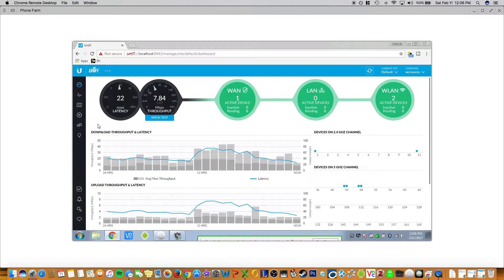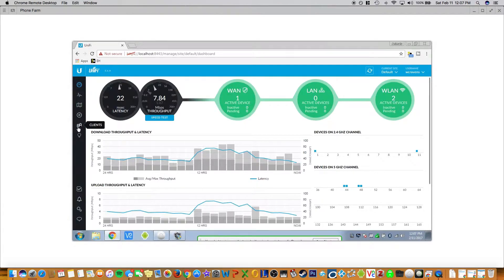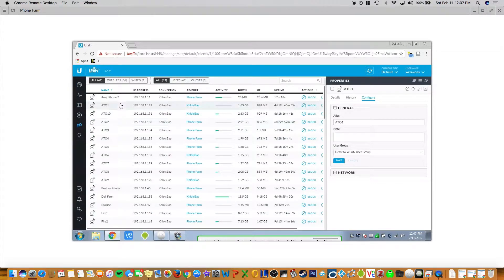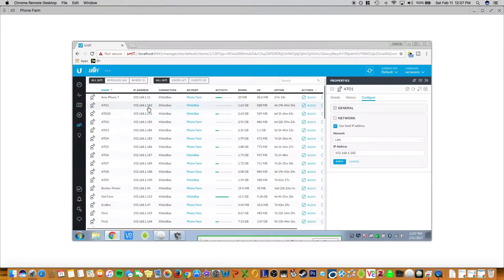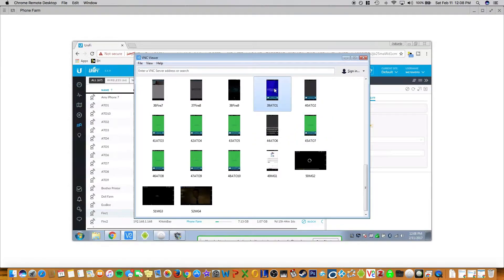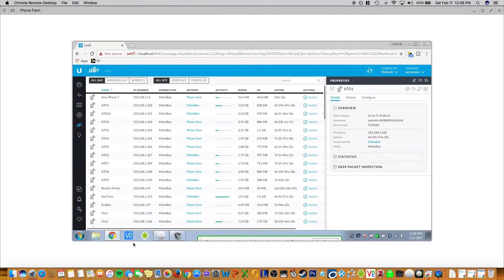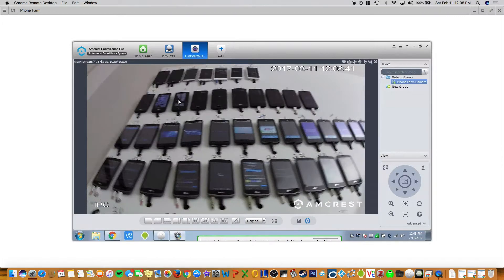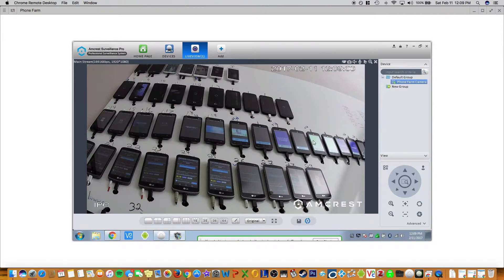Ubiquiti Unifi Security Gateway (USG) Static IP Setup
How to set up static IP addresses on Ubiquiti USG router using the Unifi Controller.